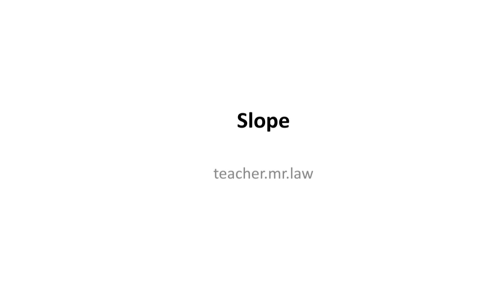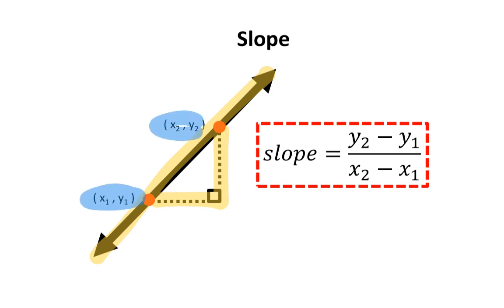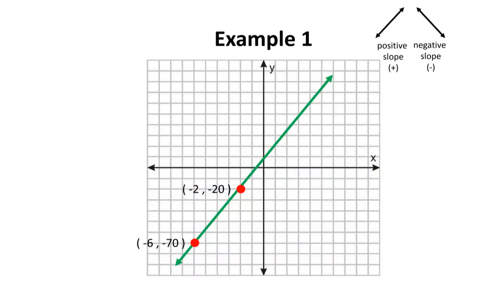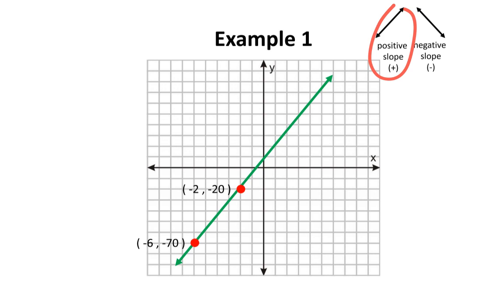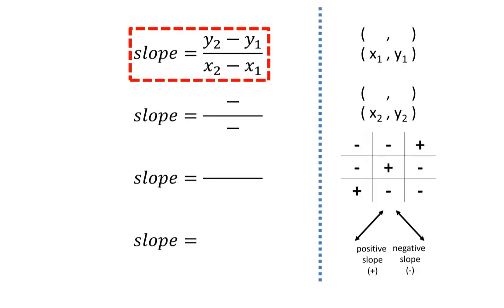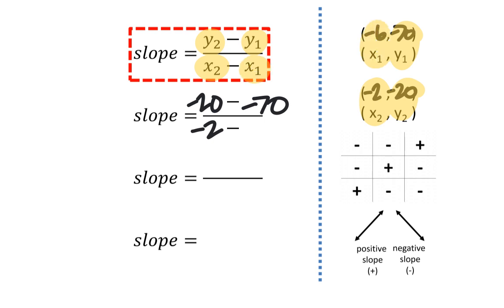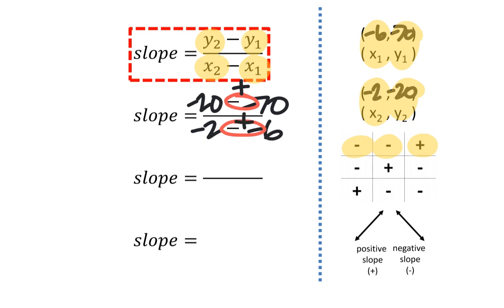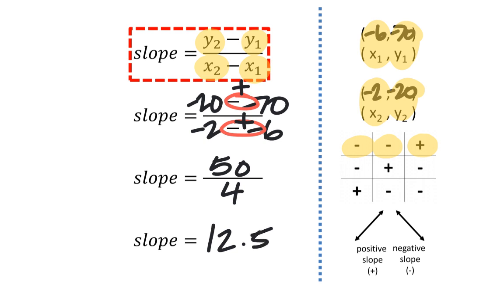Finding Slope with 2 Points Part 2